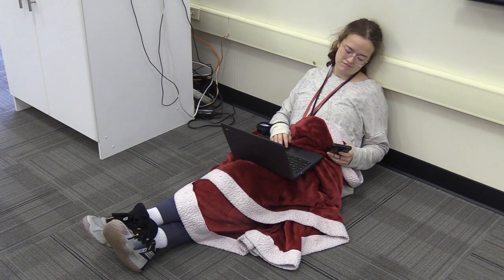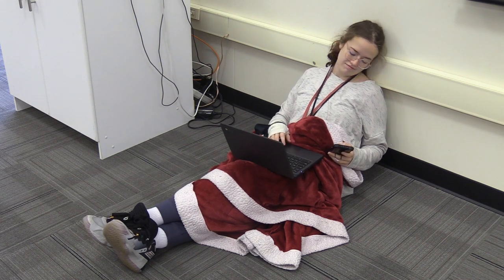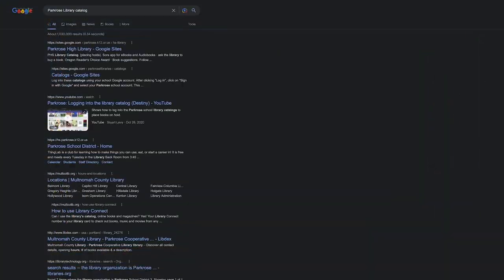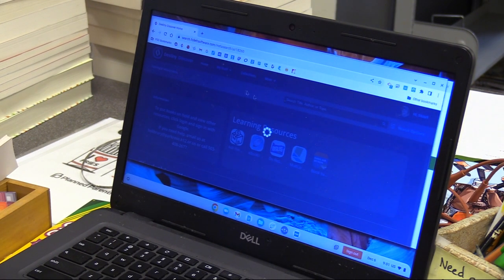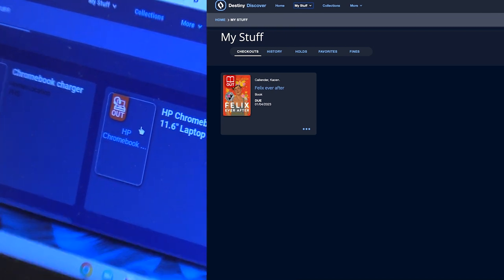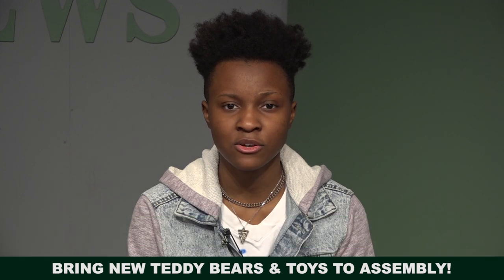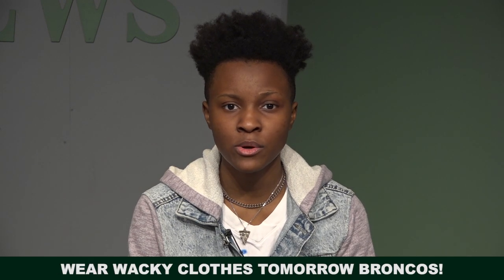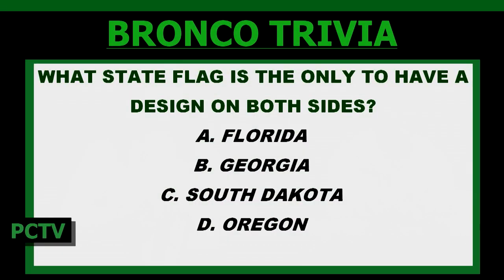PCTV Bronco News 12.13.2022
Spot Video Appearing in Today's Show: Do You Still Have A Chromebook?